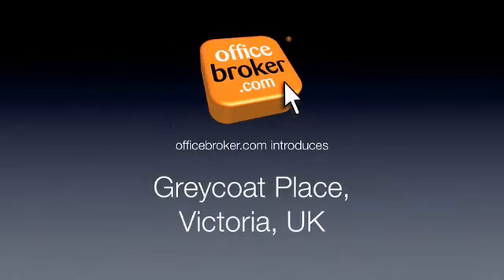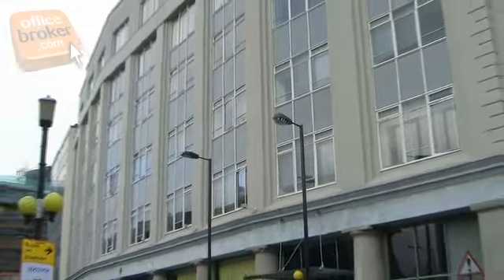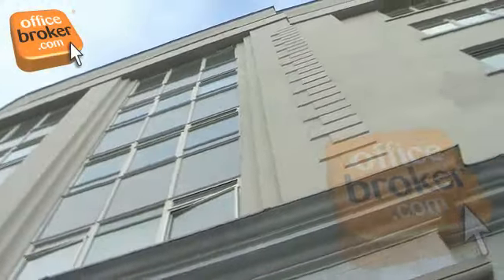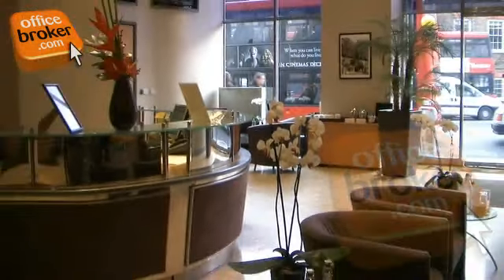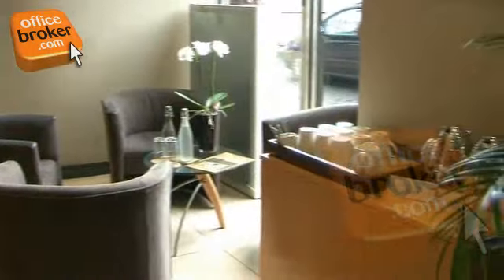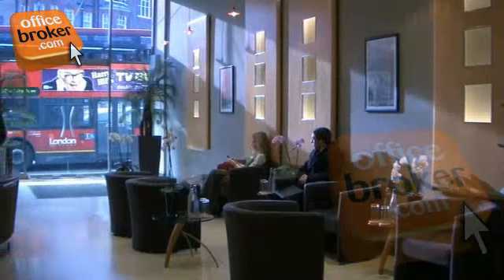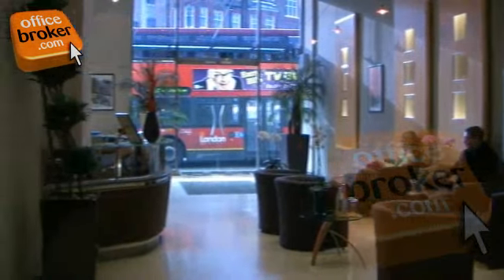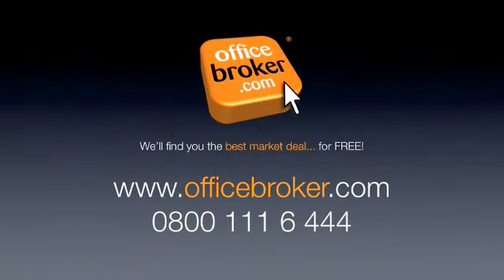Serviced Office Space - Greycoat Place, Victoria, London SW1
Welcome to the officebroker.com London serviced office space video tour of Greycoat Place, Victoria SW1.

This imposing London serviced office property is in a fantastic business location in the heart of Victoria, just a short walk from public transport links with both Victoria mainline station and St James tube station both less than 1 mls away with bus stops nearby also, making it highly accessible for both tenants and their visitors.

The open-plan reception area, which is managed by corporate reception staff, has been designed to offer a comfortable yet professional welcome. With its contemporary design, comfortable chairs and complimentary refreshments along with multiple televisions, it succeeds in creating a fantastic first impression to all guests.

The fully serviced offices are available to rent on flexible business terms in a range of sizes and can be configured to suit the commercial needs of your business. They inc desks, chairs, telecoms and commercial standard broadband pre-installed per workstation via cat 5 cabling for convenience with air conditioning for your comfort, ad business services such as franking and photocopying available as and when required.

Executive meeting room space of varying sizes can be rented on demand and is prepared for you beforehand to help make your life easier.

The property s communal areas, such as the dining areas, have a fresh, modern feel and are managed to ensure a pleasant environment at all times.

officebroker.com can help your business get the best deal on a serviced office within this London property on Greycoat Place, Victoria.